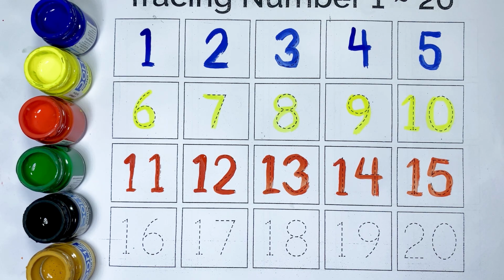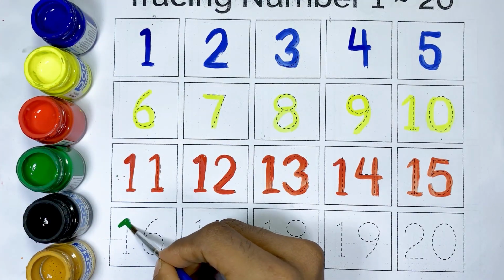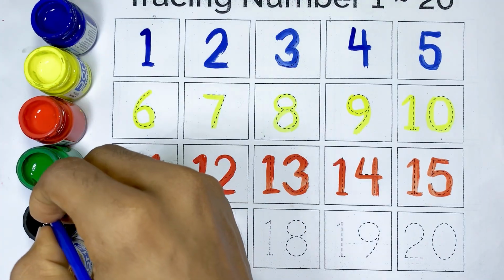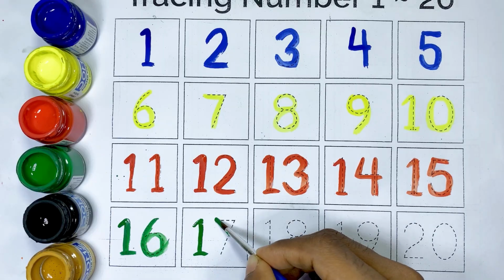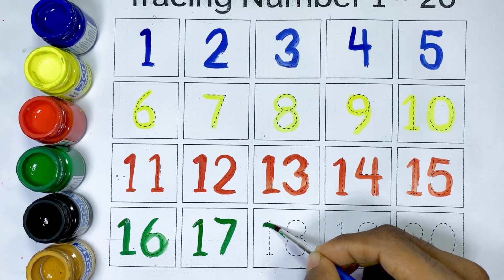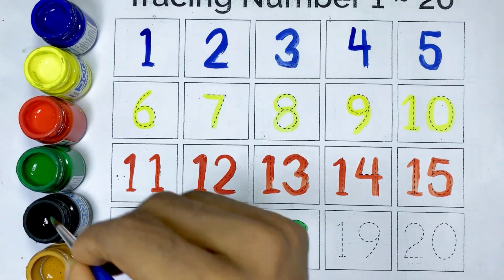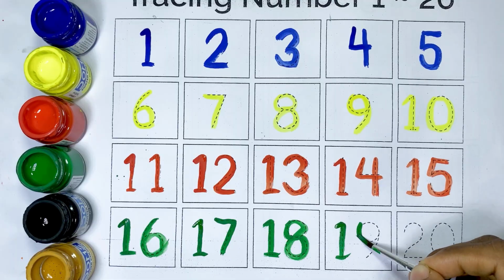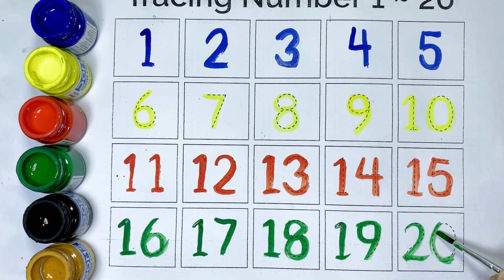A for apple, Alphabet, A to Z, Phonics song, One two three, 1 to 100 Counting, 123 numbers, - 215